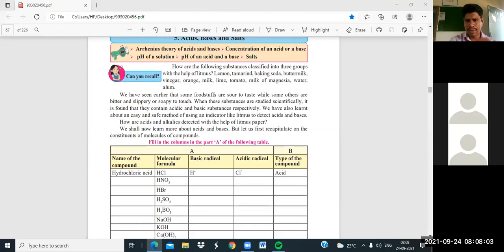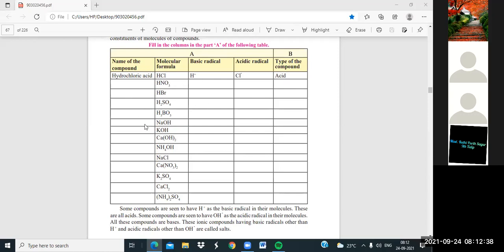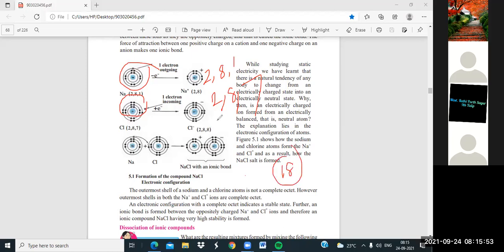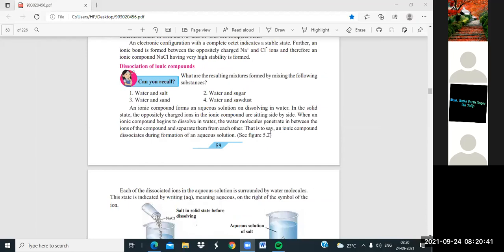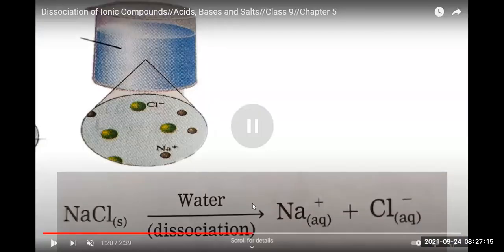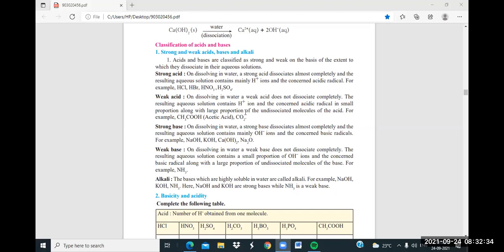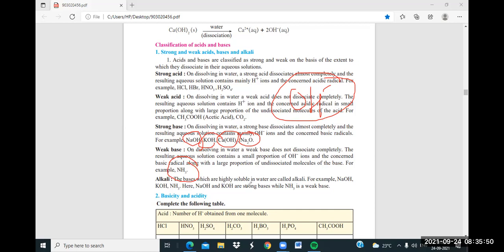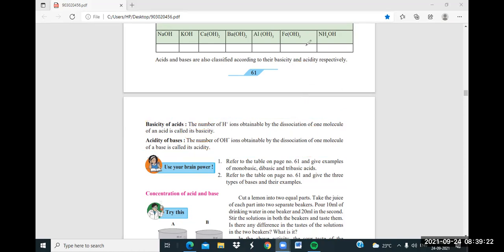Acids ,bases and salts (std-9th)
Explanation about acids and bases ,Acidity , Basicity